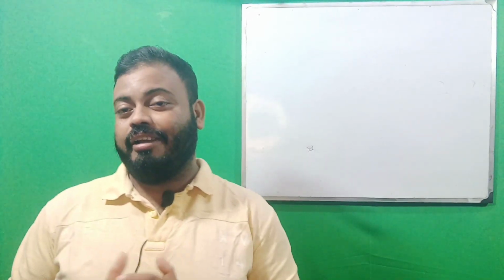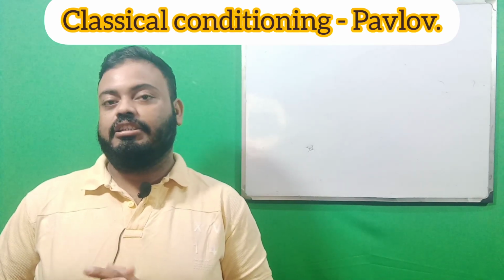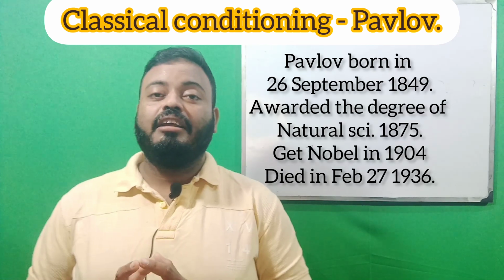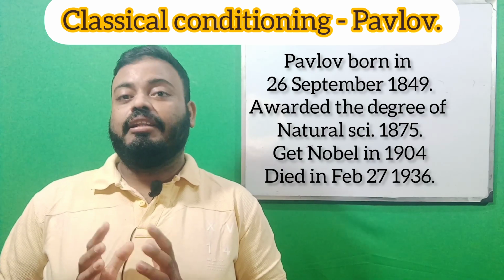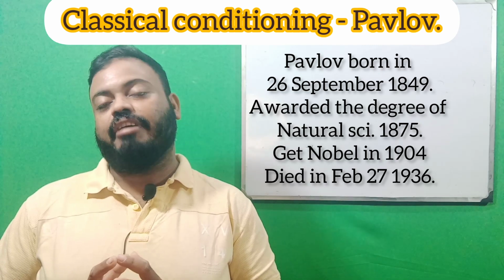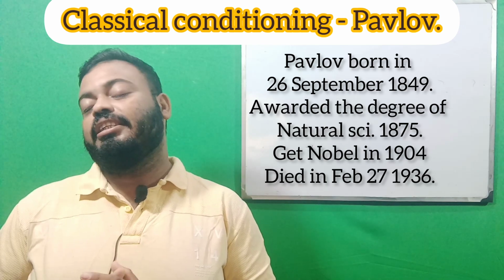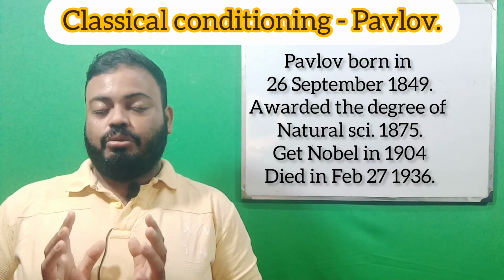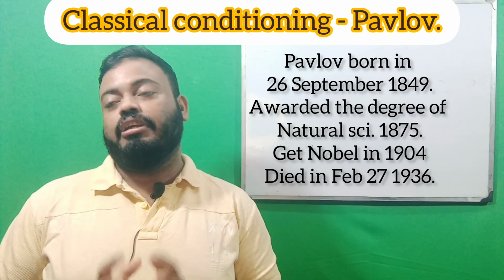CLASSICAL CONDITIONING BY PAVLOV. PART -1.| पावलोव द्वारा क्लासिकल कंडीशनिंग। भाग ---- पहला।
@04indrajitbairagi susbcribe my channel.